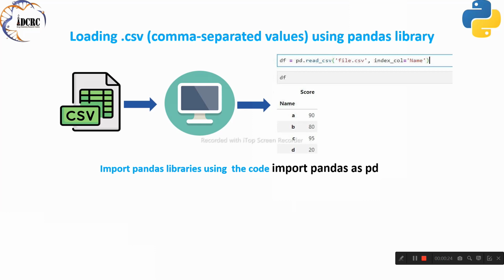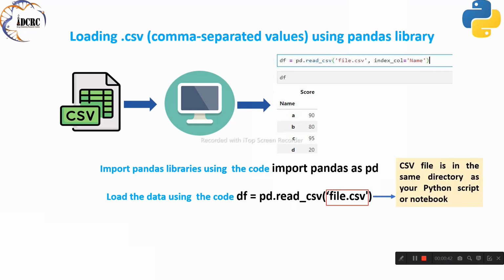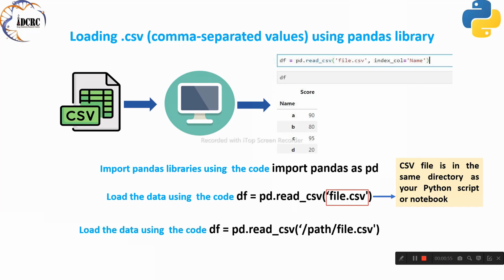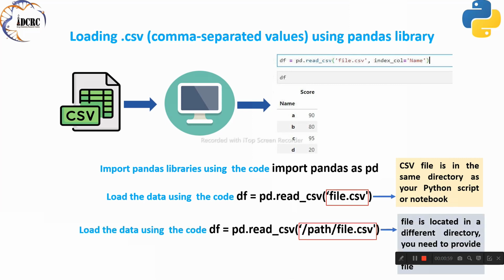Loading comma separated (.CSV) file using pandas.